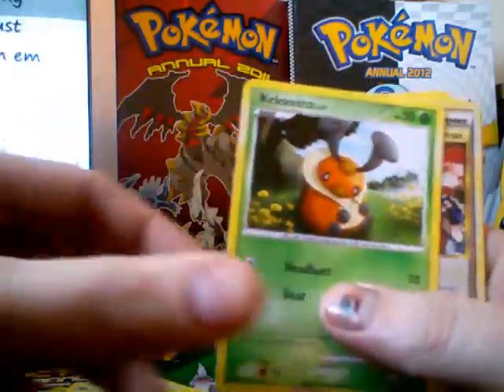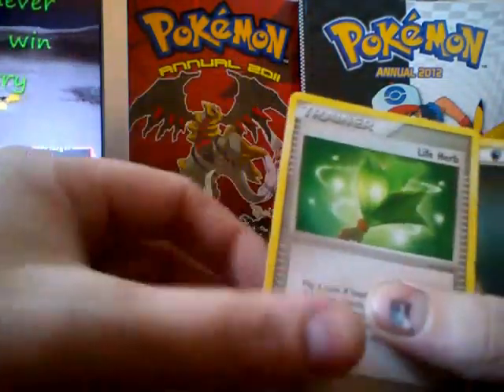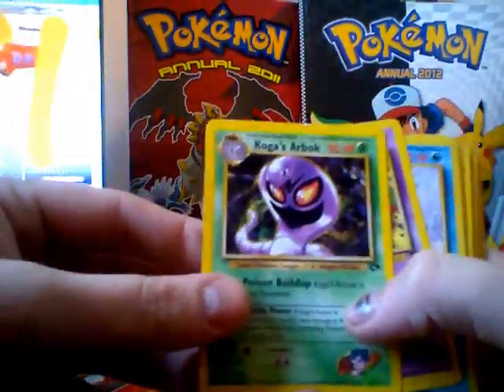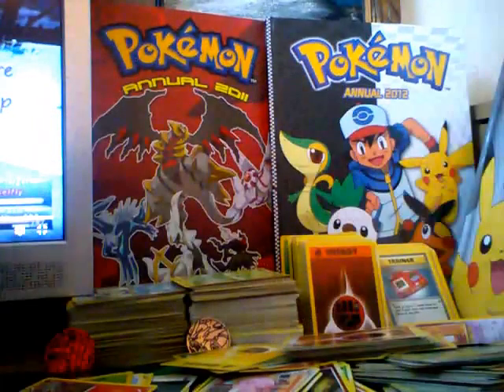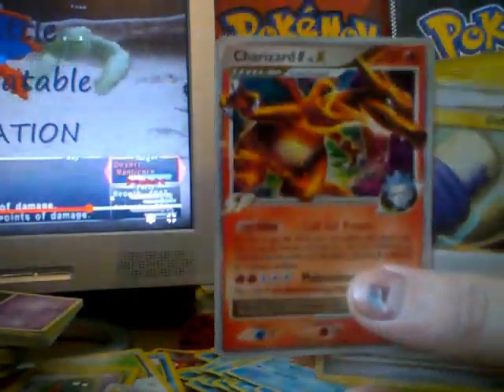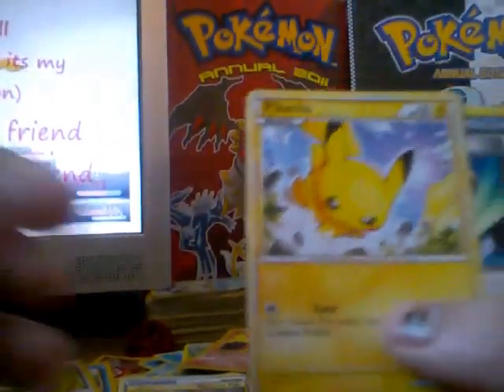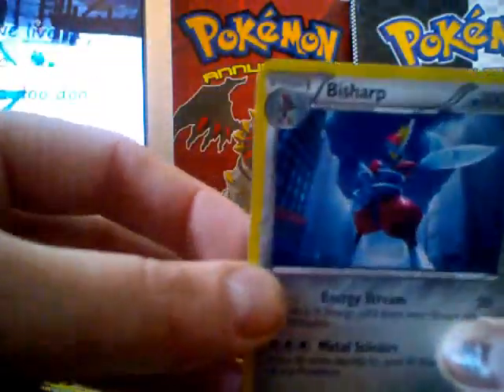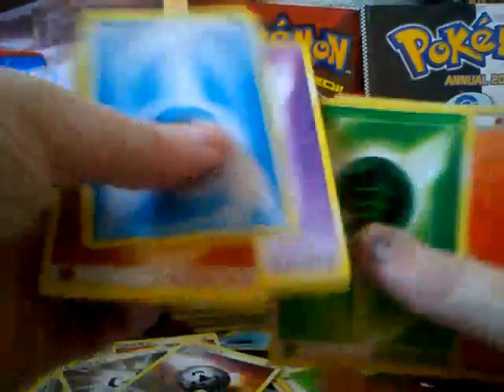pokemon cards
my car boot sale (swap meet) score
I do apologize for the bad camera skills I had to rest my phone on some dvd's to get the height and distance and my battery decided to die on me :(